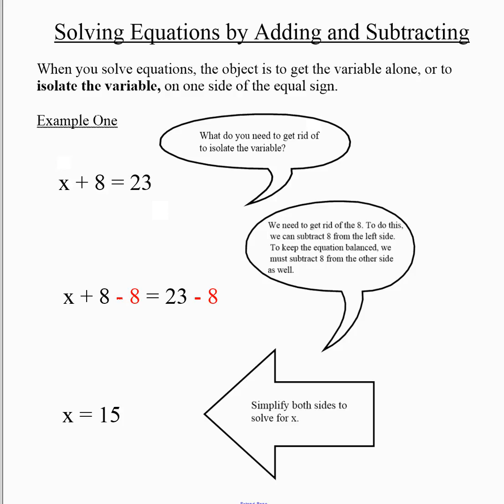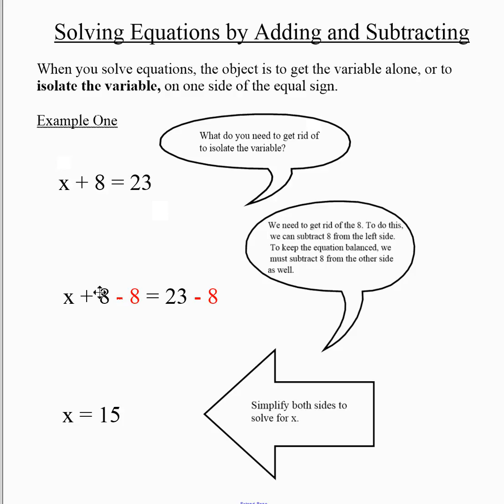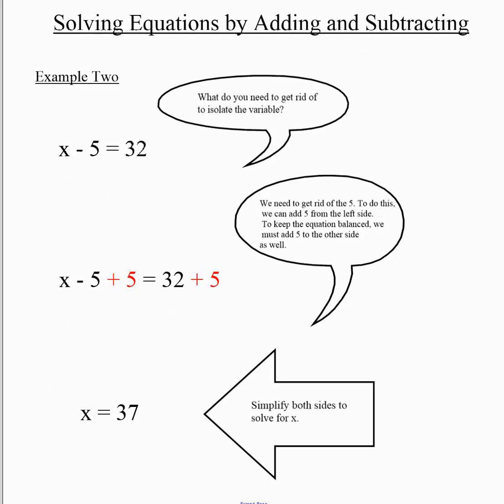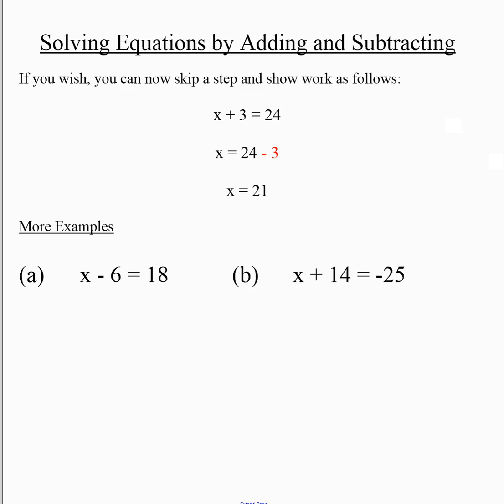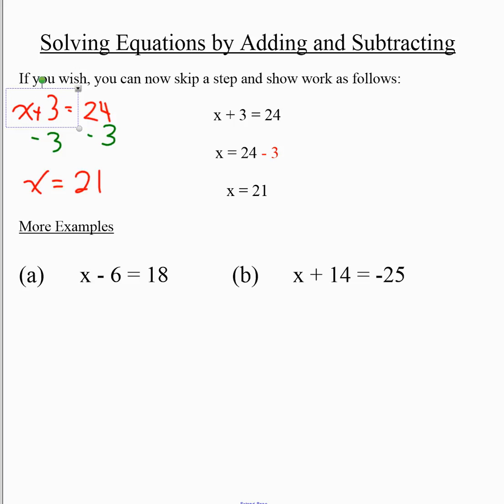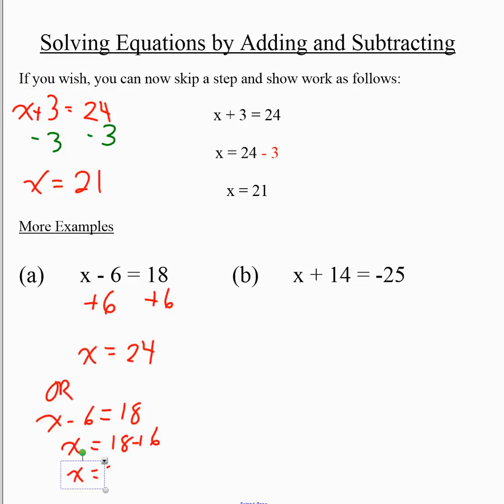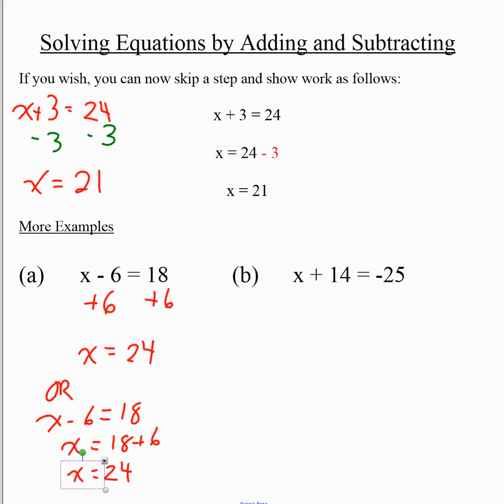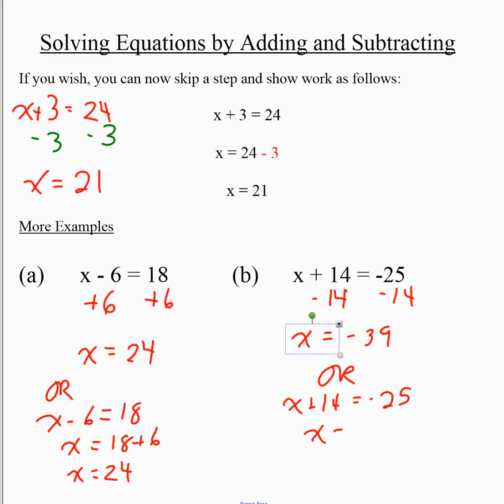Solving Simple Equations by Adding and Subtracting Grade 7